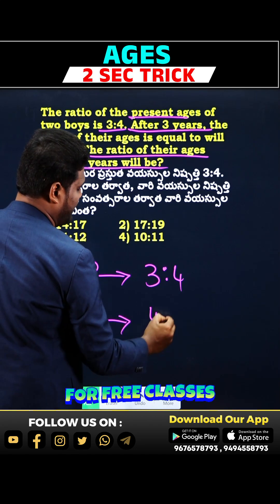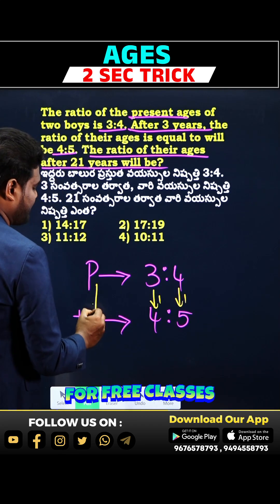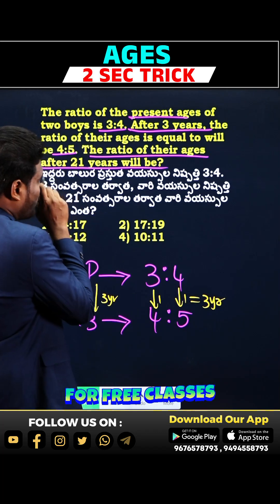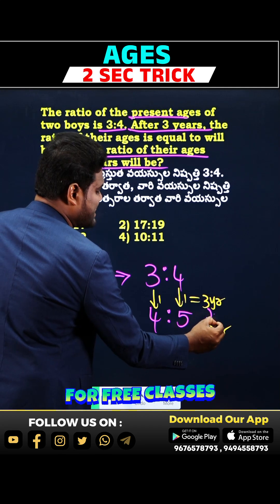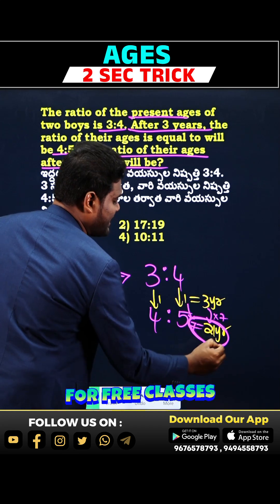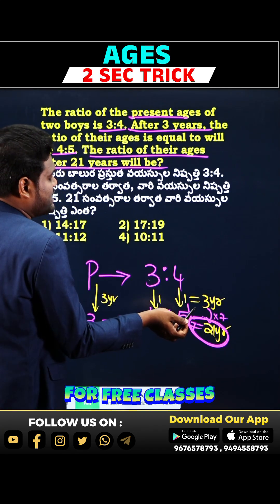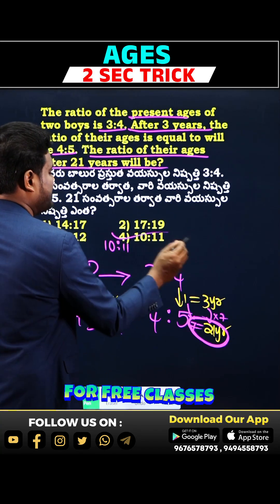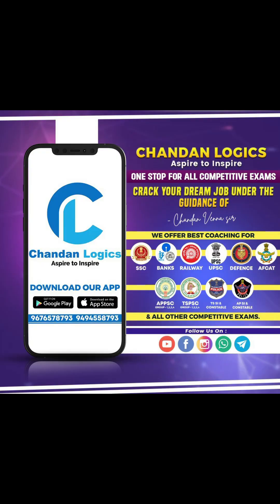AGES SHORT TRICKS | NO PEN NO PAPER| USEFUL FOR SSC, RAILWAY, APPSC,TSPSC,CSAT&OTHER EXAMS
🔴 ARITHMETIC | REASONING | ADVANCE MATHS | FOR ALL COMPETITIVE EXAMS | ZERO TO HERO BATCH
🔴 RAILWAY TARGET BATCH ( RRB ) NTPC & GROUP-D COMPLETE COURSE (CBT-1+CBT-2)| BILINGUAL & ENGLISH
🔴 SSC CHSL 2024 ( T-I & T-II) COMPLETE COURSE SEPARATE ENGLISH & TELUGU MEDIUM CLASSES
🔴 APPSC COMBO BATCH (APPSC GROUP -2,3,4,AP SI & CONSTABLE & OTHER APPSC EXAMS)
🔴 TELANGANA COMBO BATCH (TSPSC GROUP -2,3,4,TS SI & CONSTABLE, DAO& OTHER TSPSC EXAMS)
🔴RRB TECHNICIAN ( GRADE -I AND GRADE -III) SPECIAL BATCH ENGLISH MEDIUM & TELUGU MEDIUM CLASSES
🔴RAILWAY - RRB ALP or TECHNICIAN CBT-1 SPECIAL BATCH ENGLISH MEDIUM & TELUGU MEDIUM CLASSES
🔴RAILWAY - RRB ALP or TECHNICIAN CBT-1 & CBT-2 SPECIAL BATCH ENGLISH MEDIUM & TELUGU MEDIUM CLASSES

👉SEPARATE ENGLISH MEDIUM & TELUGU MEDIUM BATCHES FOR
🔴BANK🔴SSC🔴RAILWAY🔴AFCAT🔴POLICE🔴DEFENCE🔴CSAT🔴CRT
🔴GROUPS & OTHER EXAMS
FOR MORE DETAILS CONTACT

AGES 2 SEC TRICK | BEST & SMART APPROACHES By Chandan Venna Sir | FOR ALL SSC, BANK, RAILWAY EXAMS